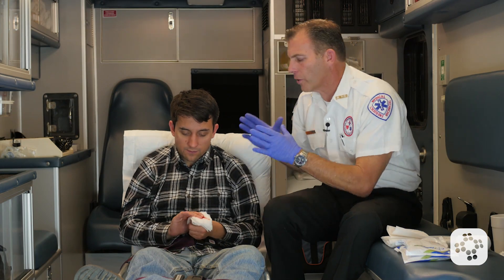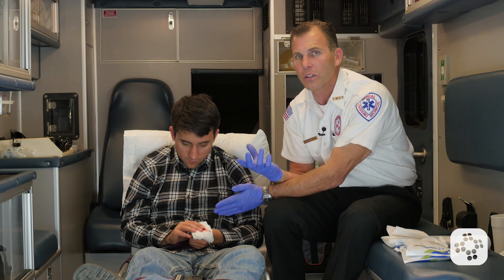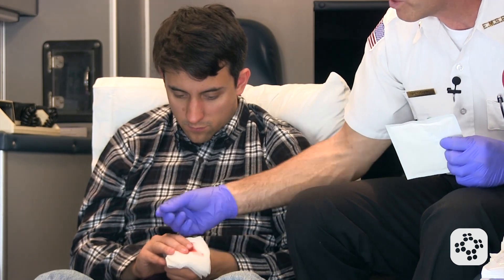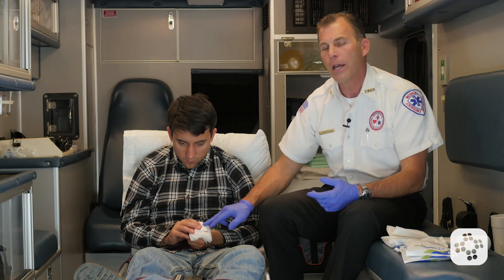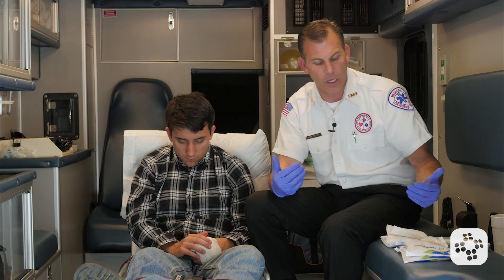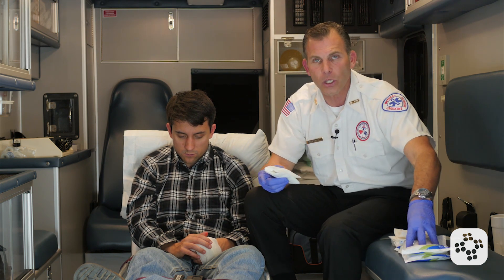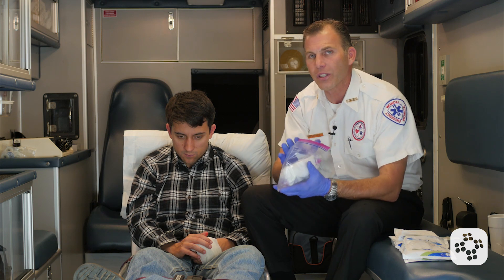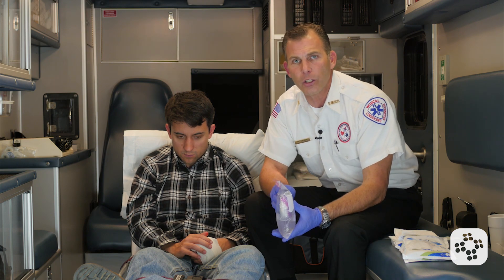Amputation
An amputation from trauma involves the loss of an extremity like a finger or toe but could also include an arm or a leg. It's important to not get too distracted looking for the amputated part and focus on the wellbeing of the victim. As amputation injuries often occur in machine accidents, the amputated part can get thrown quite a distance from the scene of the accident. It may also be covered in saw dust or shavings of some kind, which could make finding it more problematic. If there are other people on the scene, you may want to consider asking for help to locate the missing part.